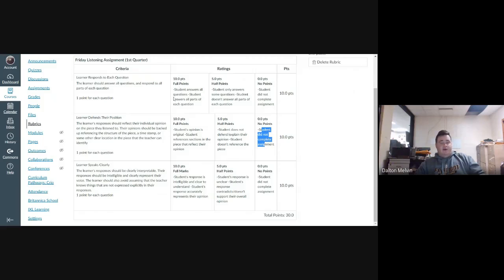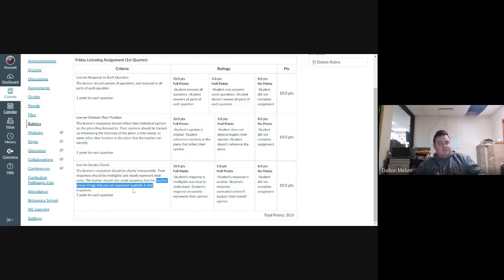Friday Listening Assignment tutorial